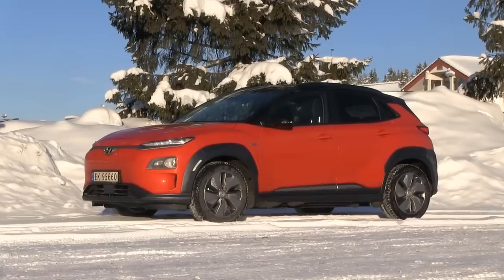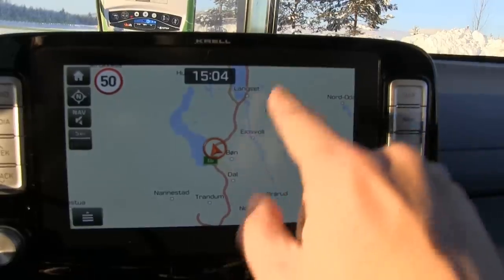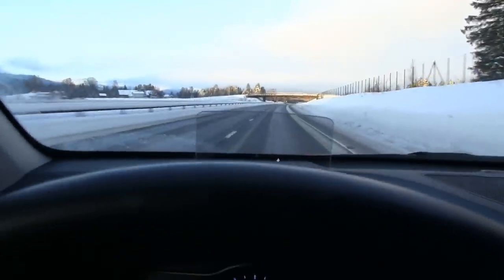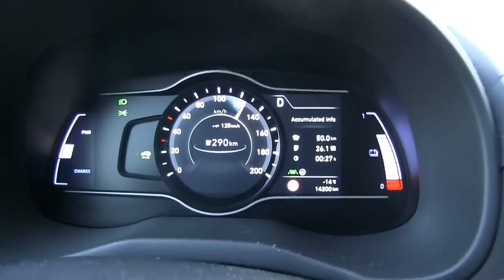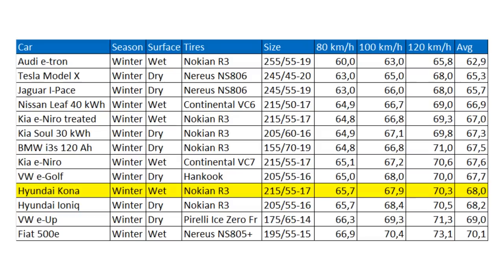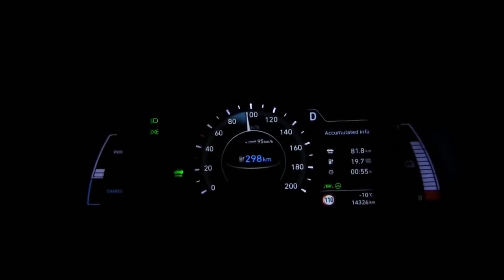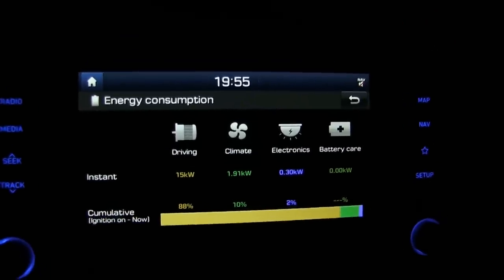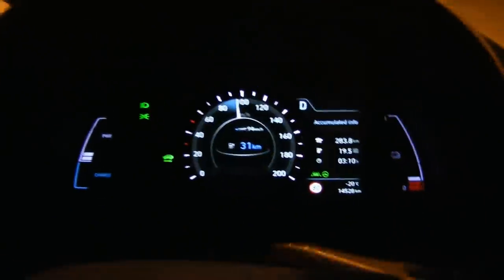Hyundai Kona winter range and noise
Range at 90 km/h, 56 mph: 330 km, 205 mi
Range at 120 km/h, 75 mph: 250 km, 155 mi